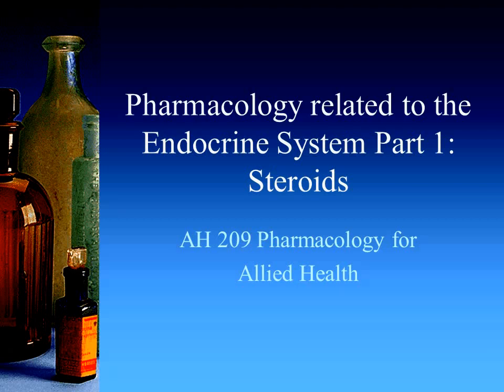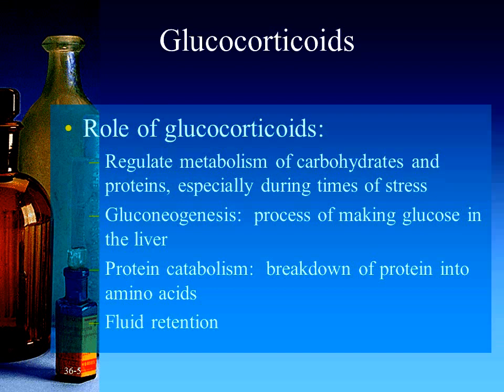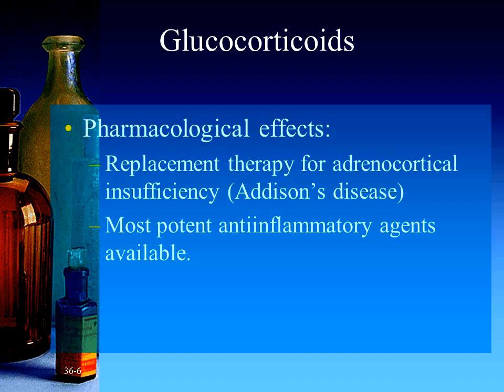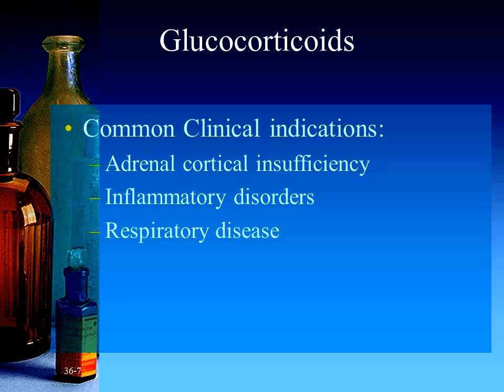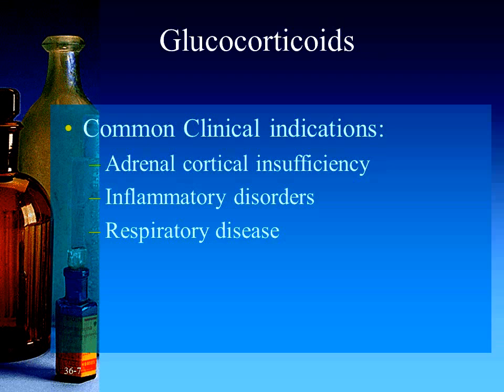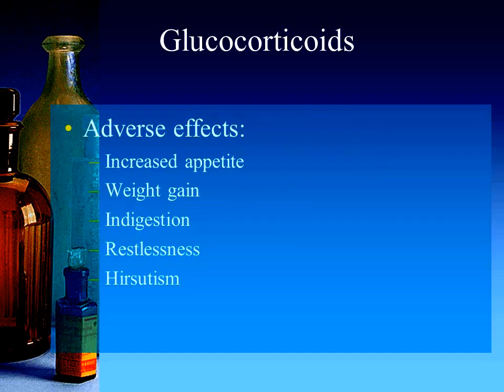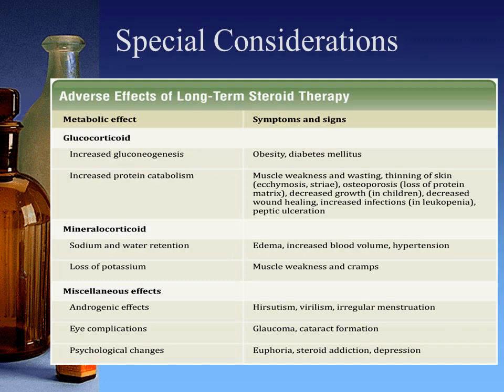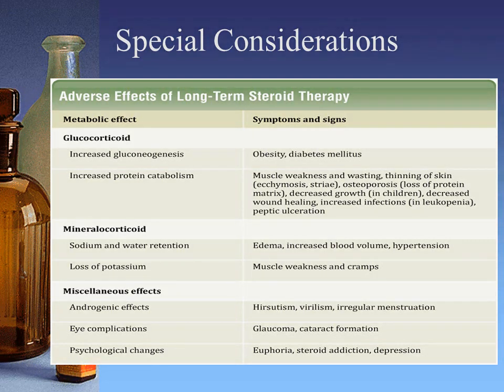Pharmacology of the Endocrine System Lecture Part 1.wmv